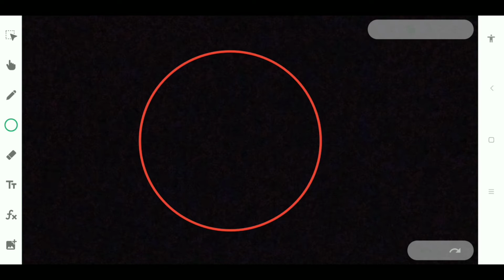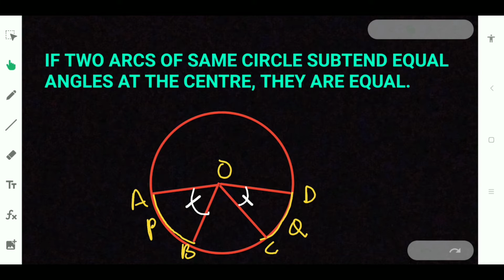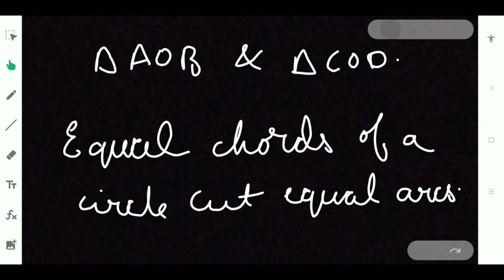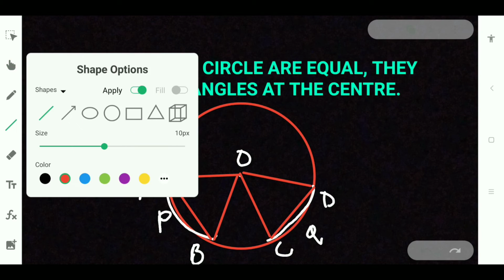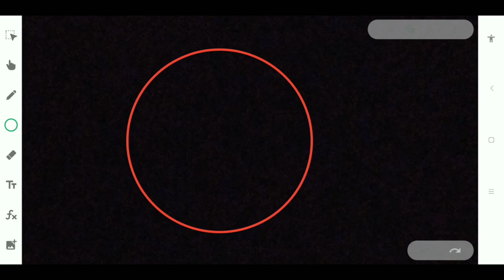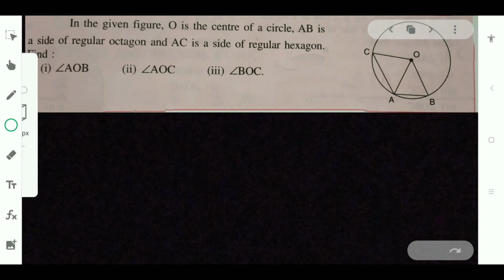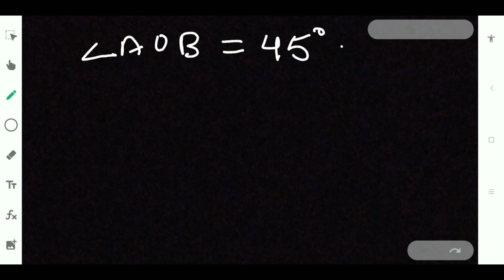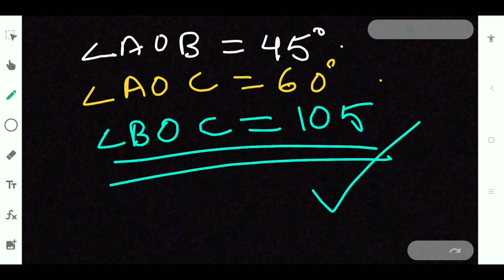INTRODUCTION TO ARCS OF CIRCLE AND THEOREMS.